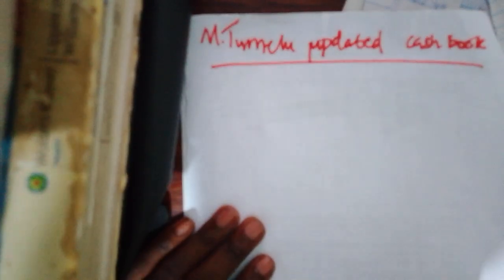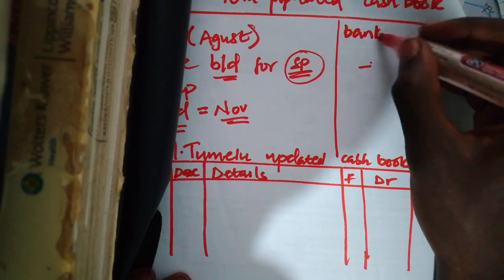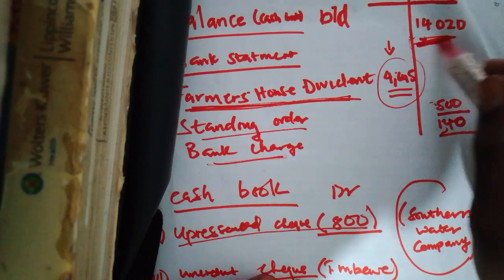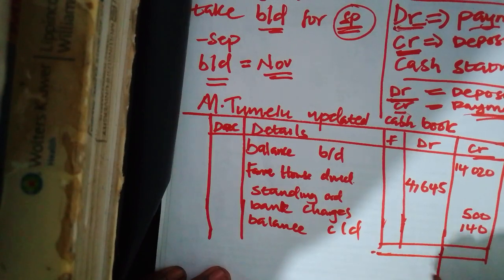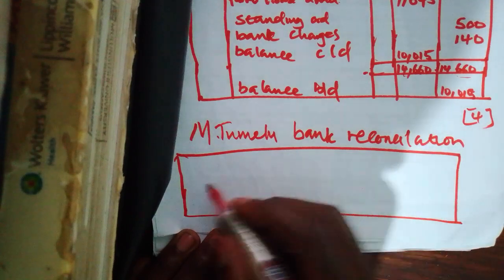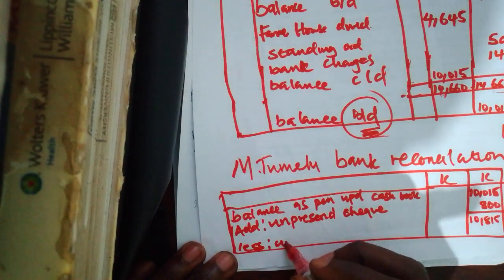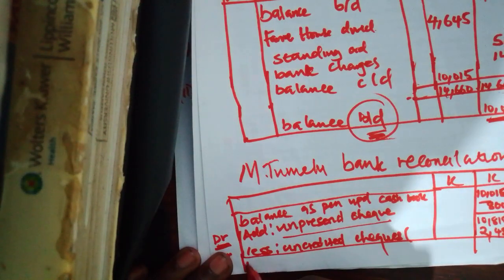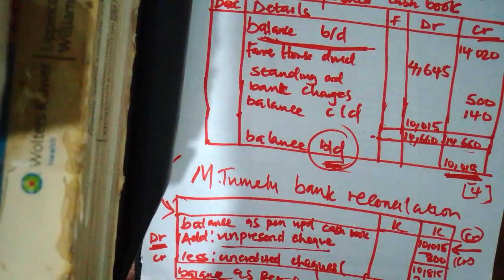ECZ Bank reconciliation final part.(Principles of Accounts)